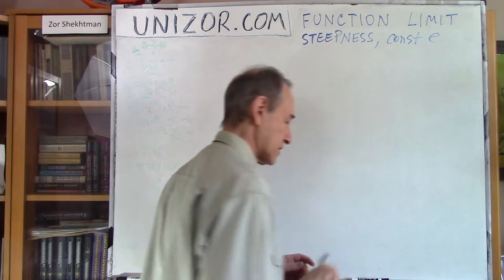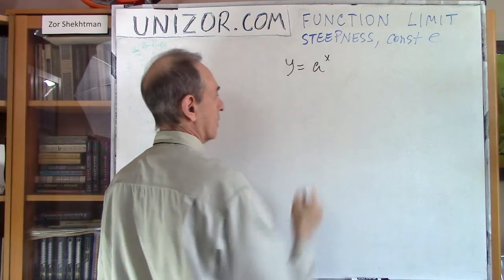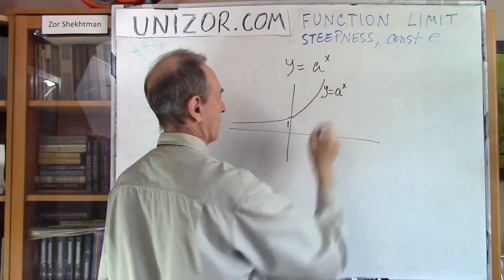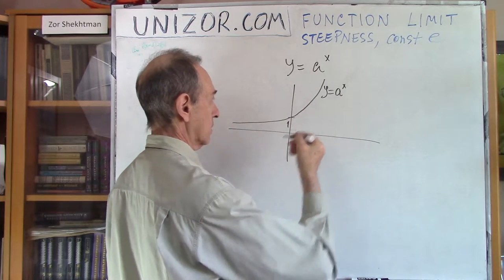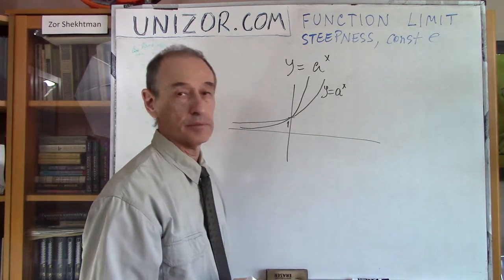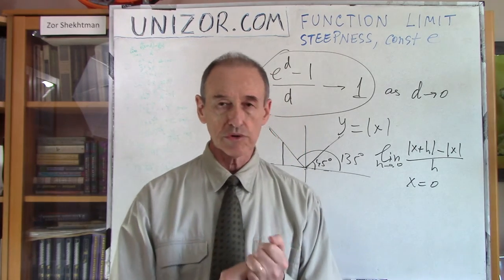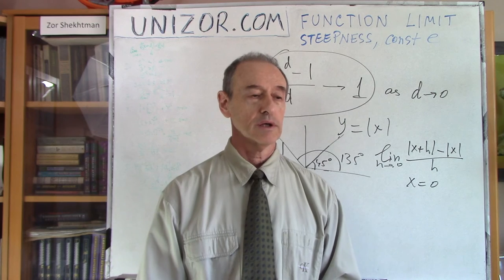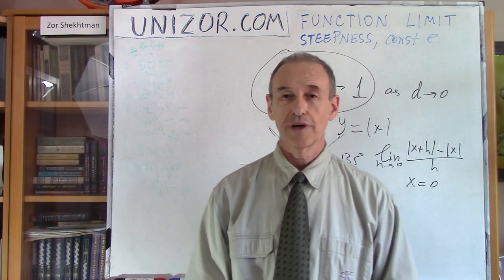Unizor - Function Limit - Steepness and Constant "e"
Steepness and Constant e

Another important concept we will be dealing with is a concept of a steepness of a curve that represents the graph of a real function y=f(x).

The concept of steepness of a curve at some point was introduced first in the chapter of Algebra dedicated to exponential functions. We have defined it, approximately, as a ratio of the increment of the Y-coordinate along the curve to an increment of the X-coordinate as we step forward from the original point where we want to measure the steepness.

We have also indicated that the smaller increment of X-coordinate (that is, the closer the next point on a curve lies to the point where we measure the steepness) - the better our approximation would be.

Using the terminology we are now familiar with, the steepness of a curve that represents the graph of a real function y=f(x) or, simply, the steepness of a real function y=f(x) at some point x=r is a limit of the ratio of f(r+d)−f(r) to d as d→0,
that is,
lim(d→0)[f(r+d)−f(r)] /d

When we introduced the exponential functions y=ax in the chapter "Algebra - Exponential Function", we have proven that the steepness of function y=a^x at point x=0 depends on the value of its base a, and, for a=2 the steepness of function y=2^x is less than 1, while for a=3 the steepness of function y=3^x is greater than 1.

Assuming that the steepness is smoothly increasing, as we increase the base from a=2 to a=3, it is reasonably to assume the existence of such base between these two values, for which the steepness at point x=0 is equal exactly to 1.

This value, obviously, is not an integer and, as can be proven, not even rational. Traditionally it is designated by the letter e (probably, in honor of a famous mathematician Euler who extensively researched its properties) and is considered as a fundamental mathematical constant, like π.
The approximate value of this constant is 2.71.

Now we can state that
lim(d→0)[er+d−er] /d = 1

The above can be accepted as a definition of a number e. There are a few others, all equivalent to this one, that is each definition can be proven based on another definition.
lim(n→∞)(1+1/n)^n = e
lim(d→0)(1+d)^(1/d) = e
limn→∞[n·(n!)^(-1/n)] = e
limn→∞(1/0!+1/1!+...+1/n!) = e
The last one can be formulated using infinite summation sign as
Σ(1/n!) = e (sum for n=0, 1,...to ∞)

In this course we will assume the definition of number e as a base of an exponential function y=e^x that has a steepness of 1 at point x=0.

It means that we consider as given the following statement, constituting the defining property of number e.

For any, however small, positive ε exists δ such that
IF |d| ≤ δ
THEN |(e^d−e^0)/d − 1| ≤ ε
or, considering e^0=1,
|(e^d−1)/d − 1| ≤ ε

For those math purists, the existence and uniqueness of this number e was not rigorously addressed. We just relied on the monotonic smoothness of steepness of an exponential function y=a^x at point x=0 as we increase the base from a=2, when this steepness is less than 1, to a=3, when it is greater than 1.